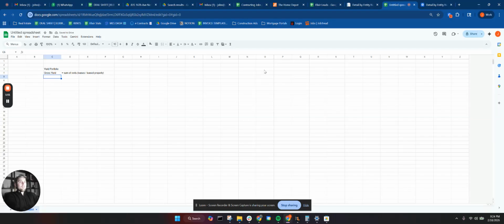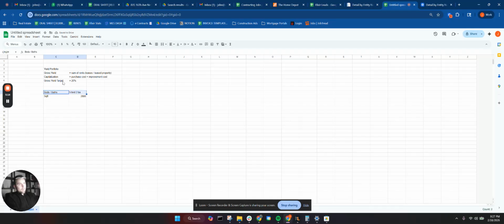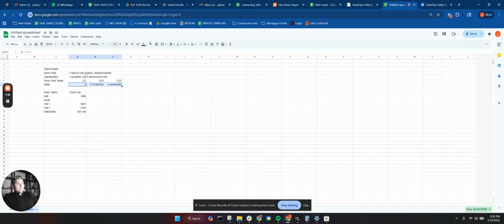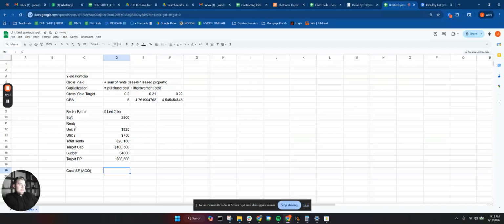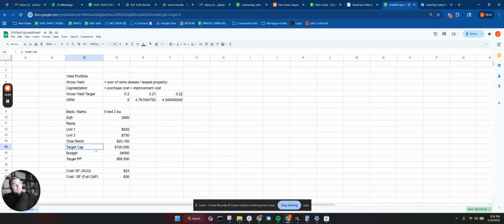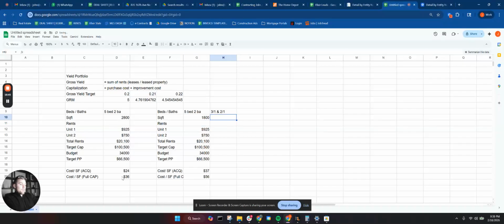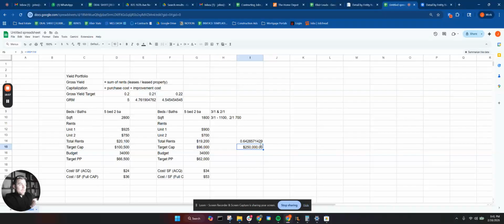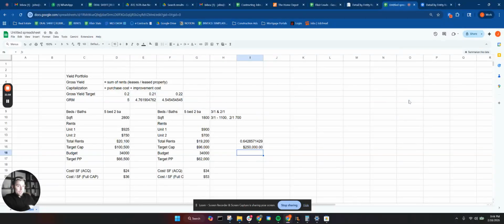yield portfolio underwriting example & analysis [real estate]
in this video i talk about underwriting deals for a yield portfolio. over the years ive acquired $10m and 100+ properties and have experienced consistent portfolio growth which is impossible absent sound strategy and execution